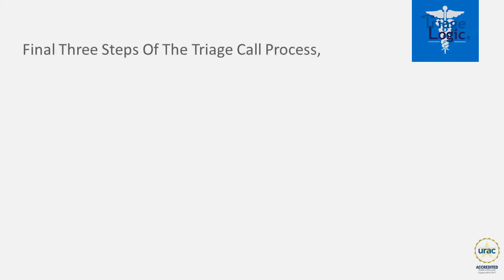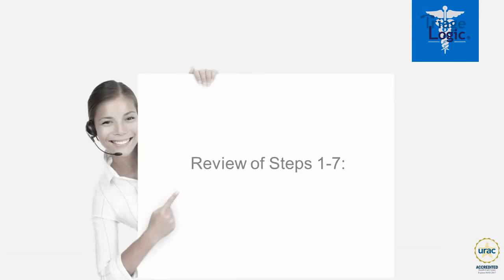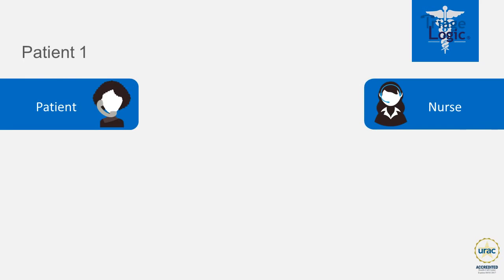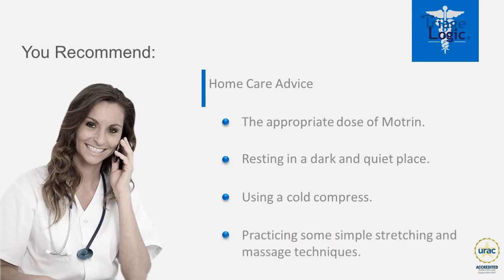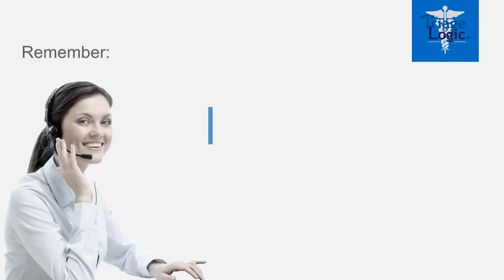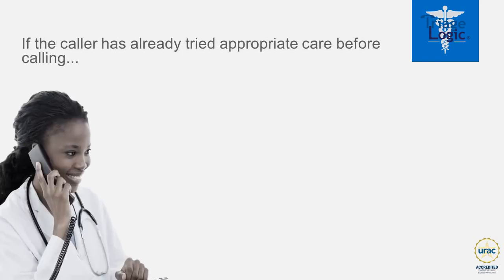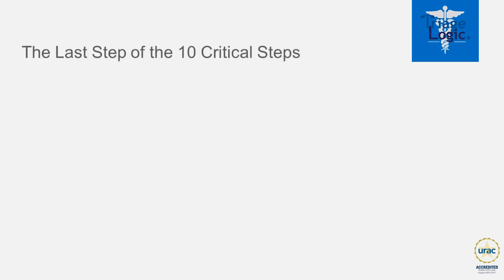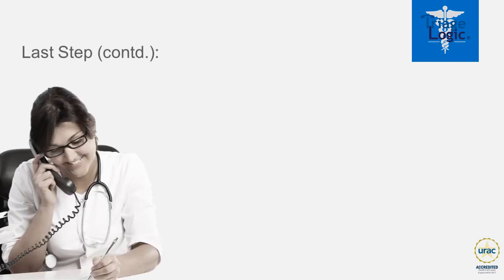Course 2 Lesson 6 - Critical Steps to a Nurse Triage Phone Call (Steps 8, 9, and 10)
TriageLogic is a URAC-accredited, physician-led provider of top-quality nurse telehealth technology, remote patient monitoring, and medical call center solutions, all for the purpose of encouraging positive patient behavior and improving access to healthcare. Founded in 2007, the TriageLogic Group now serves more than 9,000 physicians and covers over 25 million lives nationwide. They continue to partner with private practices, hospitals, and corporations throughout the U.S.